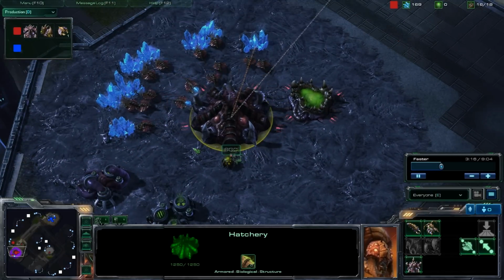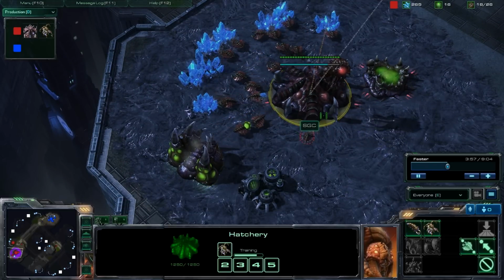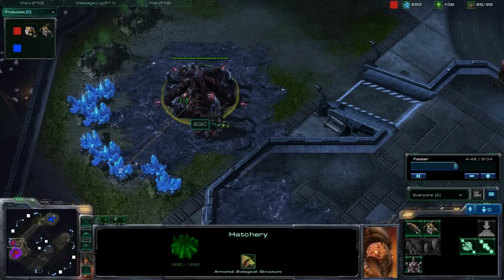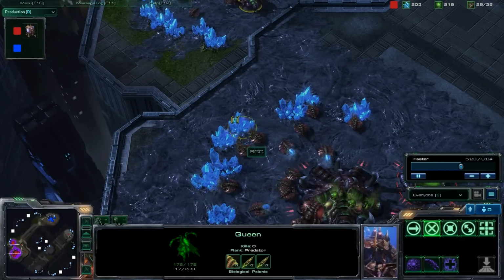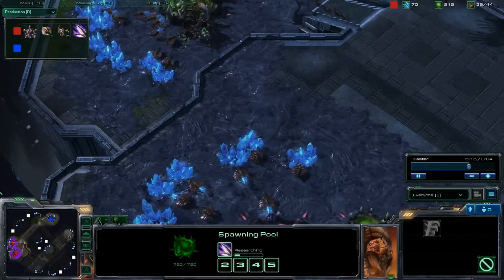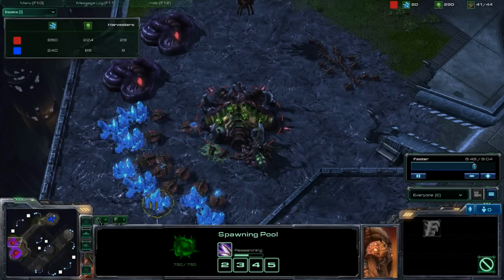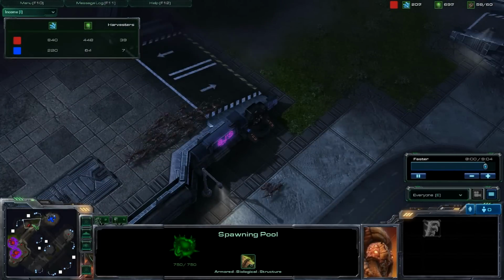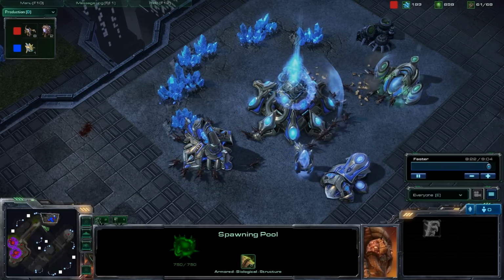Starcraft 2 Beta Zerg Tutorial - Fast Expand Build Order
This Starcraft 2 Beta Zerg tutorial will show you how to quickly build a fast expansion.

Here is the build order (the number is the amount of supply you've used, usually in drones):

10 - Overlord
14 - Spawning Pool
16 - Hatchery
17 - Extractor
16 - Queen
18 - Overlord

for posting this build order.